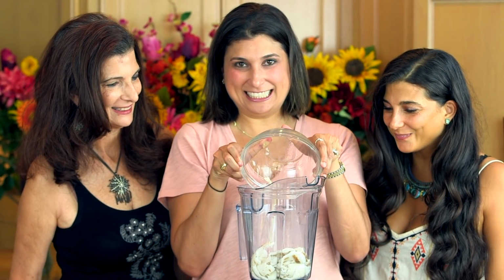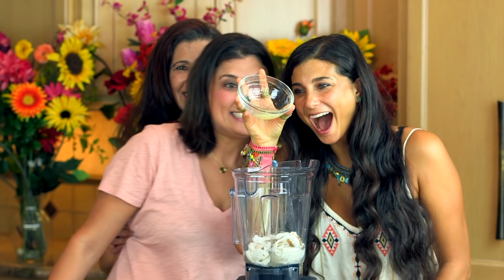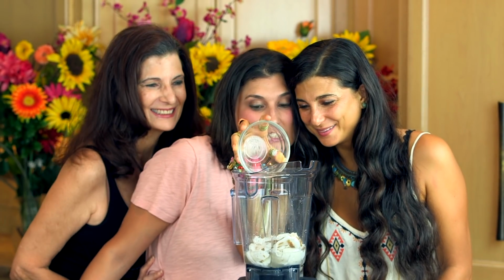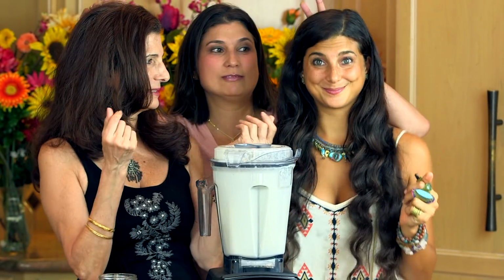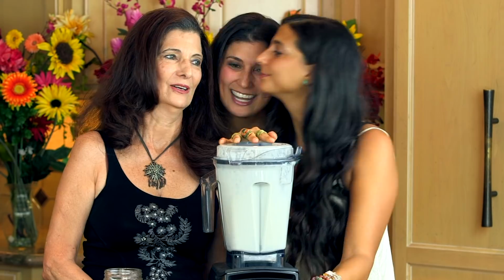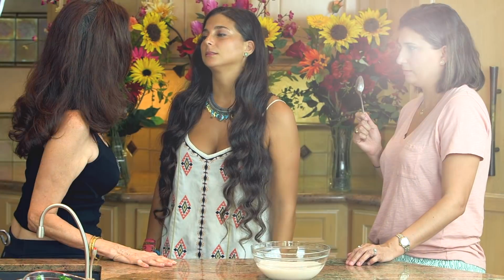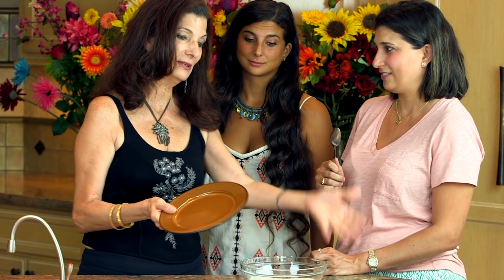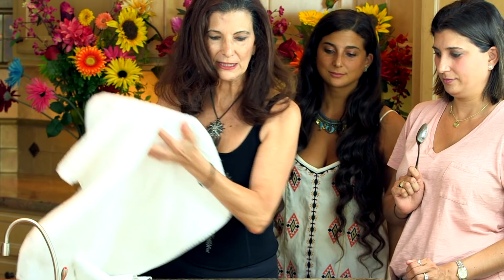How to Make Coconut Yogurt | Raw Vegan Leban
How to Make Coconut Yogurt? Also known as "Leban," which is a Lebanese yogurt. This recipe is raw vegan, and good for your body, the animals, and the environment. So excited to have my mom (both moms) and sister in this video!

❤ Have a meaningful transformation with these FullyRaw Vegan Challenges ❤

Also, JOIN me in my upcoming retreats!

About FullyRawKristina:
Kristina Carrillo-Bucaram lives to inspire a FullyRaw or 100% raw vegan healthy lifestyle. Raw veganism incorporates fruits, vegetables, nuts, and seeds.